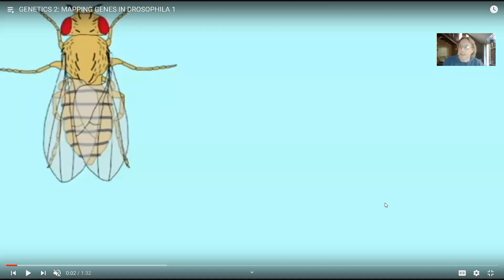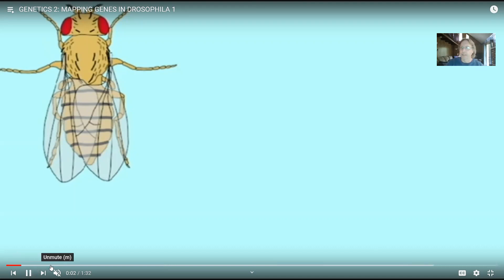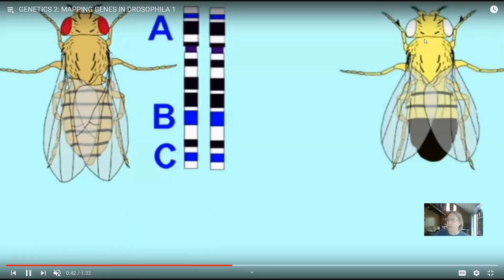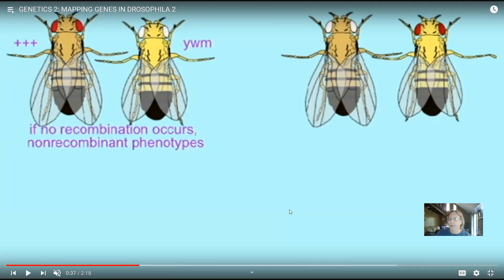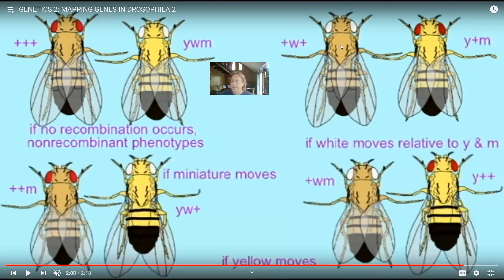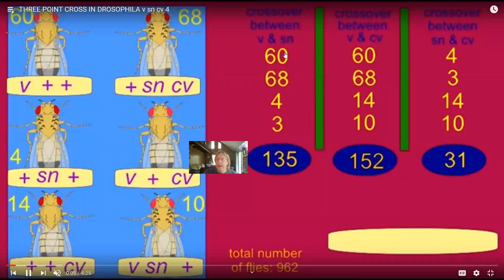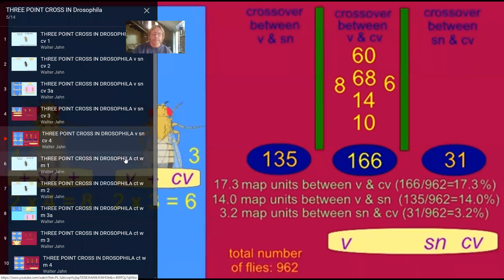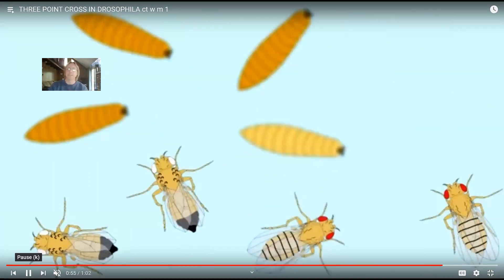three point cross in Drosophila